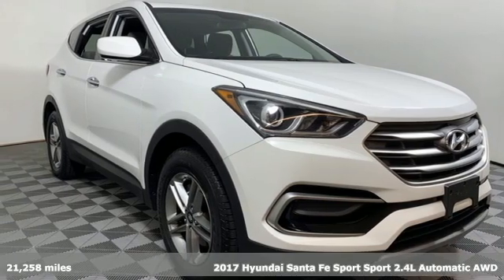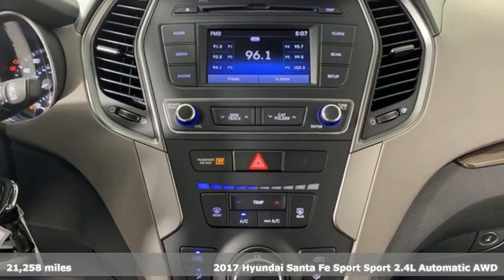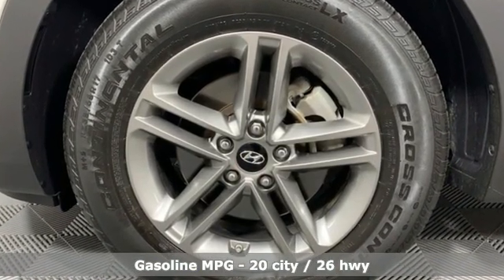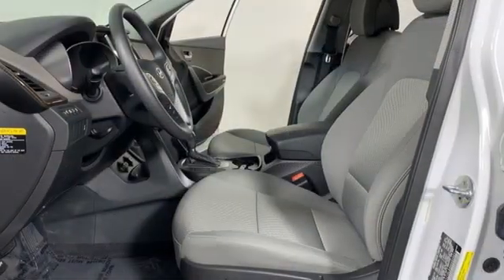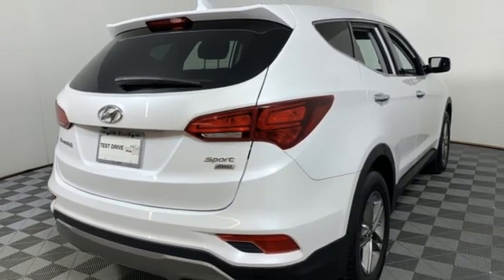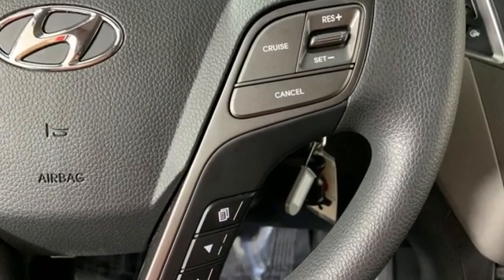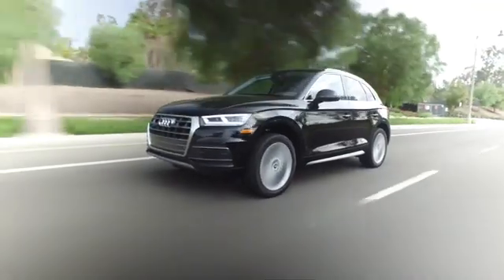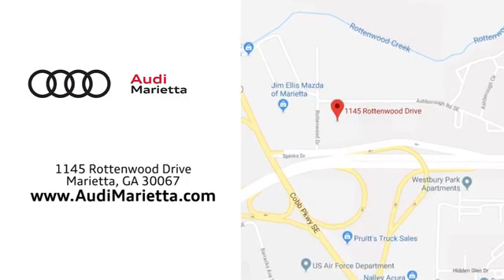Used 2017 Hyundai Santa Fe Sport Marietta Atlanta, GA U81941 - SOLD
Year: 2017
Make: Hyundai
Model: Santa Fe Sport
Trim: 2.4
Engine: 2.4L I4 DGI DOHC 16V
Transmission: 6-Speed Automatic with Shiftronic
Color: White
Interior: Gray
Mileage: 21258
Stock #: U81941
VIN: 5XYZTDLB9HG405931
Incoming! CARFAX One-Owner. Clean CARFAX. 2017 Hyundai Santa Fe Sport 2.4 Frost White PearlbrbrABS brakes, Electronic Stability Control, Heated door mirrors, Illuminated entry, Low tire pressure warning, Radio: AM/FM/SiriusXM/CD/MP3 Audio System, Remote keyless entry, Traction control. AWD 20/26 City/Highway MPGbrbr2019 Audi Dealerrater Dealer of the Year. Additional incentives and offers may apply. Family owned and operated for over 40 years. Awards:br * 2017 IIHS Top Safety Pick, Top Safety Pick+ * 2017 KBB.com 10 Most Awarded Brands

Address:
1715 Cobb Parkway South